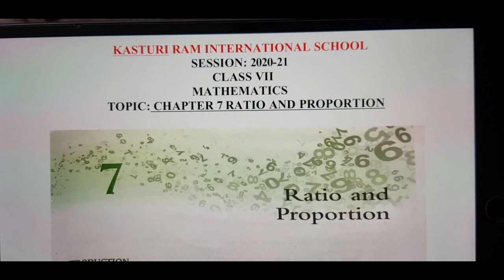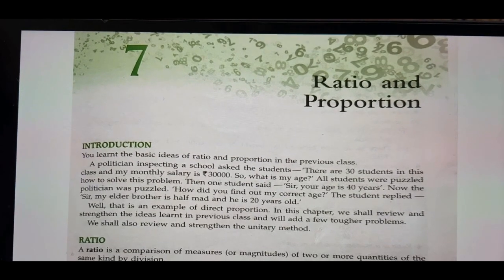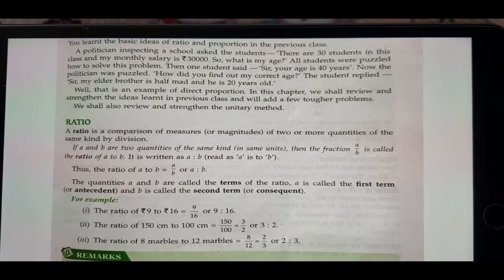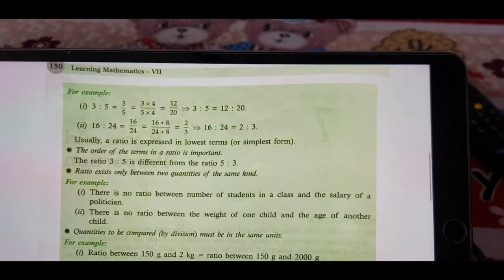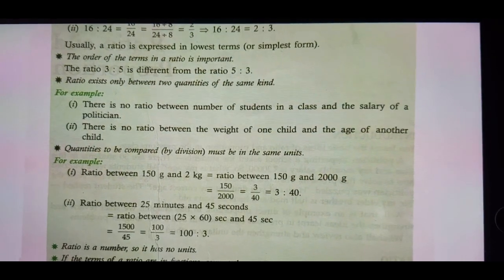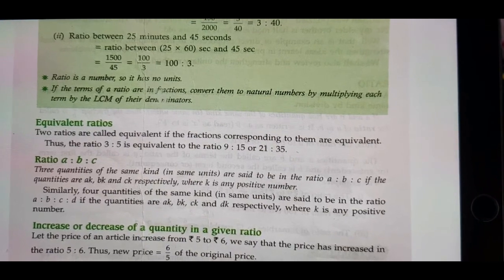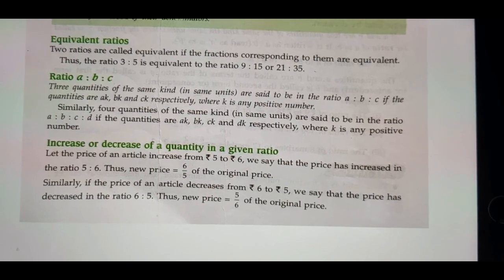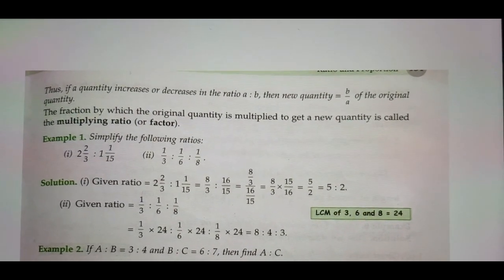4.9.20 video 1 RATIO class VII